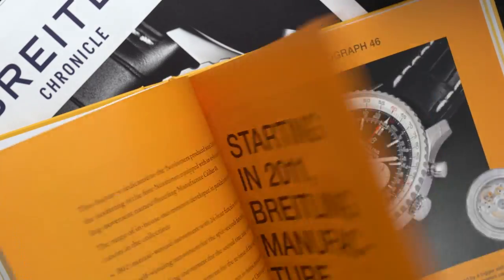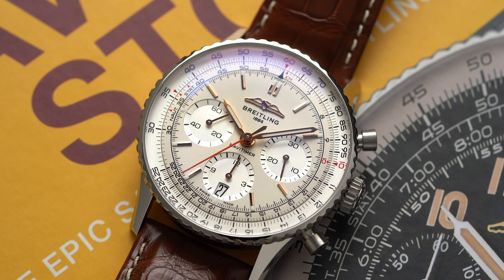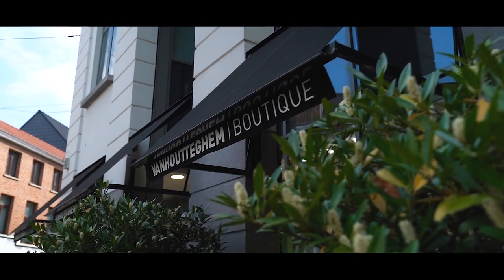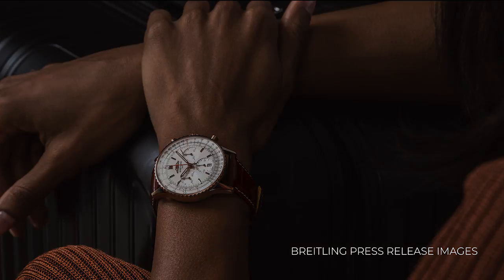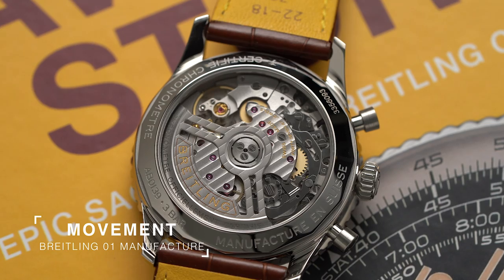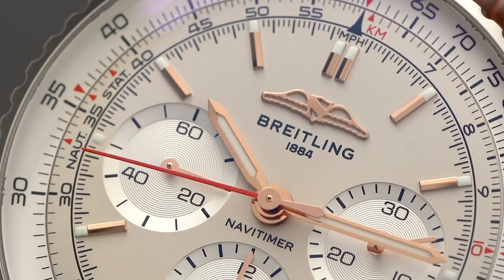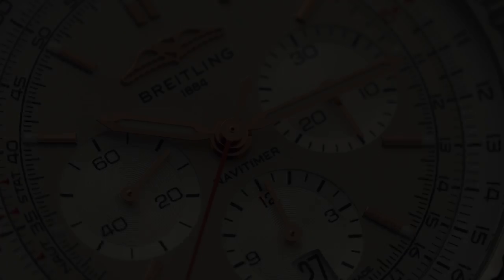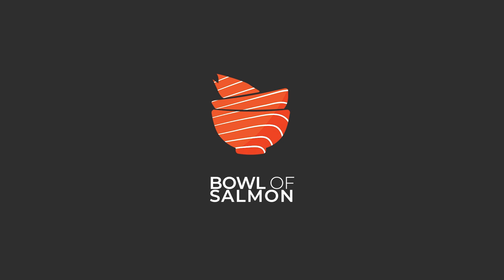A closer look at the Navitimer B01 Chronograph 41 - Breitling is killing it!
In this video I'm getting hands on with one of the new Breitling 2022 navitimer models.  The ref AB0139211G1P1 , the 41mm silver/champagne stainless steel model.

for lettting me get hands on with this piece.